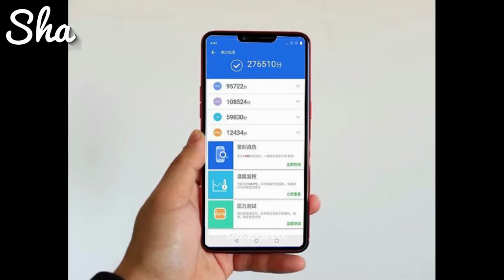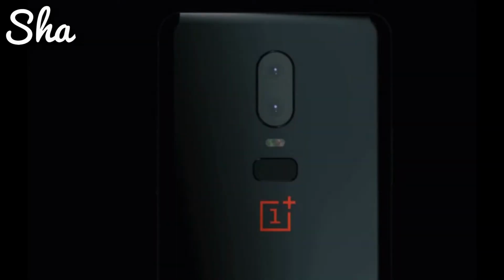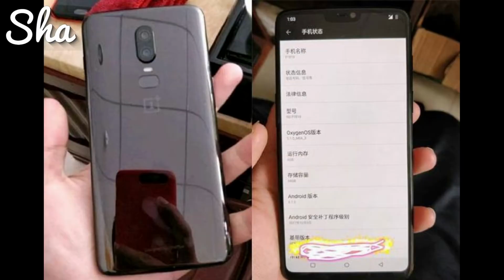OnePlus 6 - WHY IT IS CALLED A FLAGSHIP PHONE ? FIRST LOOK LEAKED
hey guys this is the oneplus 6 all you want to know about it check out my video 😉  specification , price  n lot more.👆

OUR NEW INSTAGRAM PAGE GUYS ??

In my channel i do unboxing about phone,technology gadgets ,real content about the world around me ,funny vids, technology related education for free, you can ask question about your problems and also request for a video.

About: SHA is a YouTube Channel, where you will find technology  & real fact about the world videos in English.